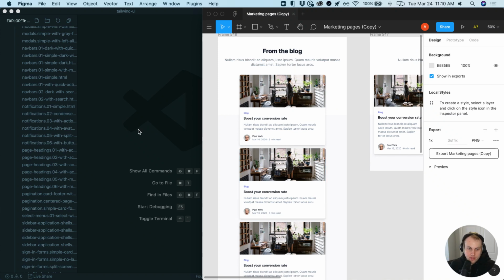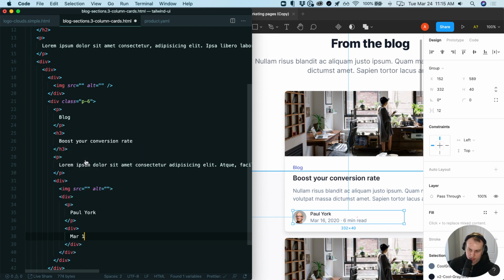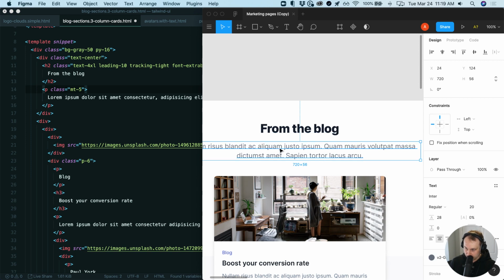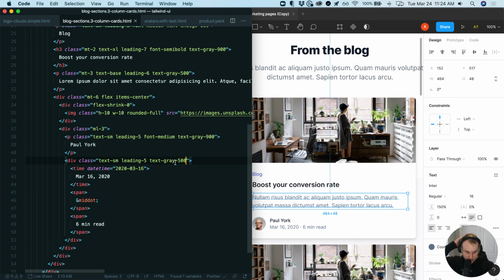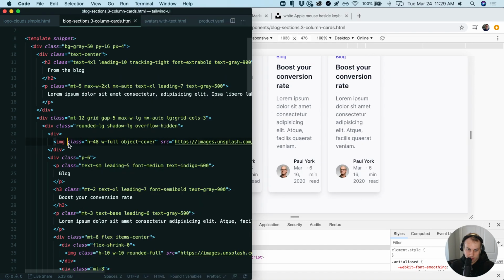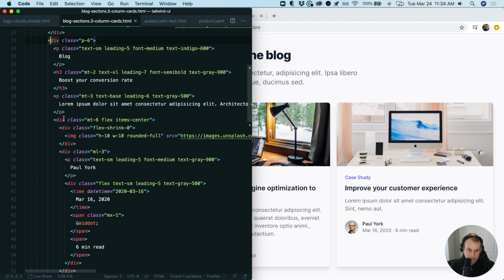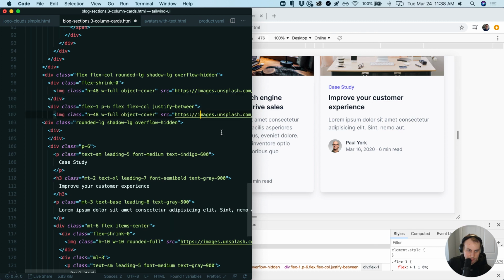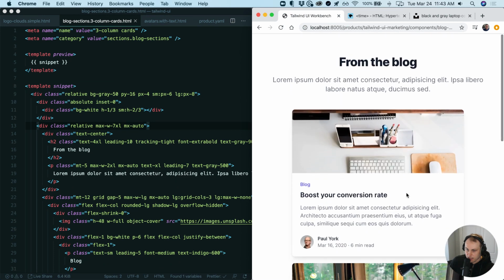Building a blog section for Tailwind UI